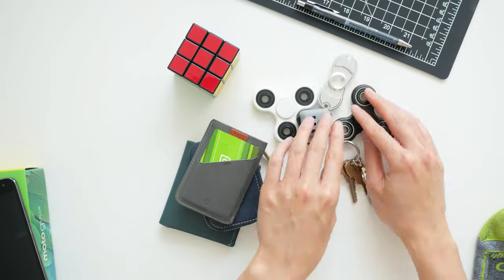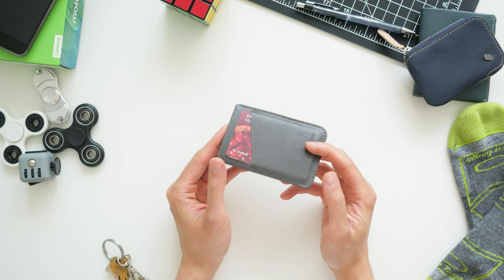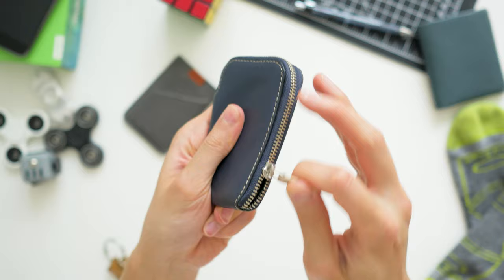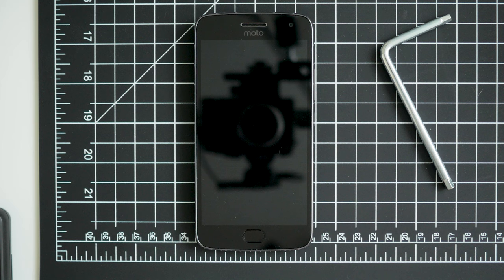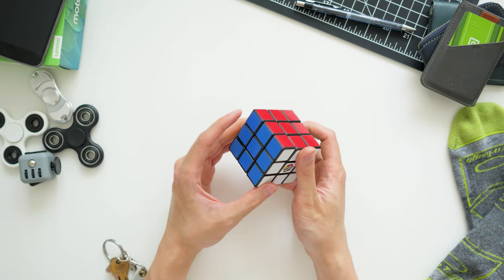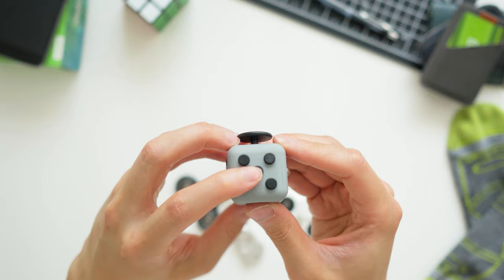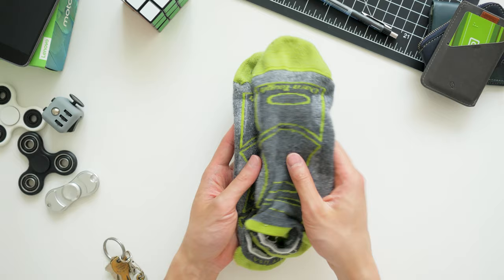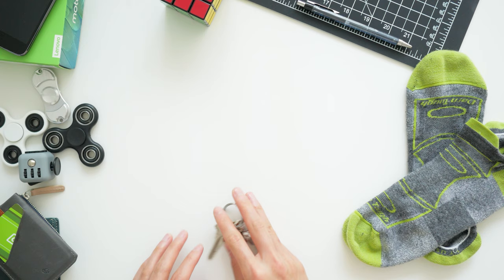Spring 2017 EDC Everyday Carry Wallet, Fidget Toys, Cellphone and Socks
Updating my Every Day Carry (EDC) for Spring 2017.
A slim wallet, new cellphone, fidget spinners and cubes, and socks!

FTC: Bellroy Card Sleeve and Bellroy Card Pocket products were provided as a review sample. All other products were purchased. The selection of all the products and opinions stated in this video are of my own and do not reflect the opinion of any other party.